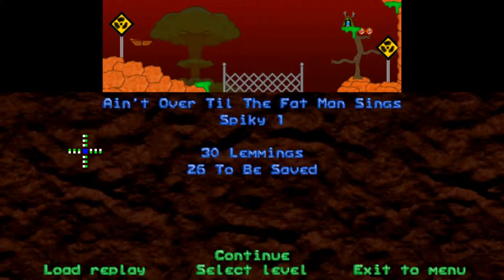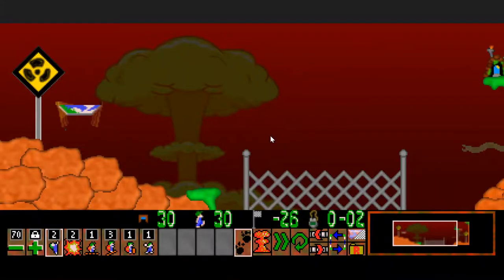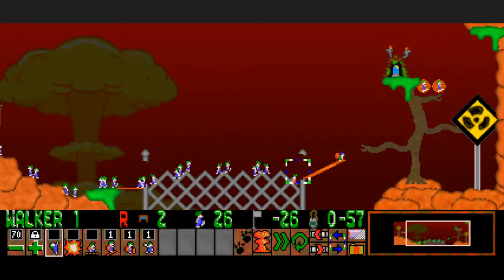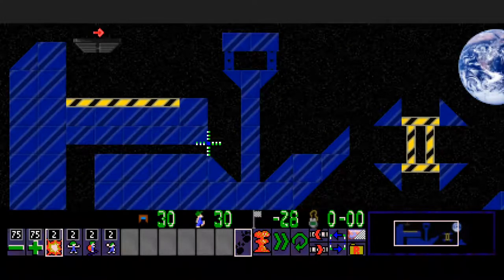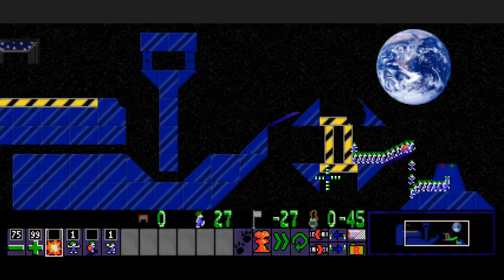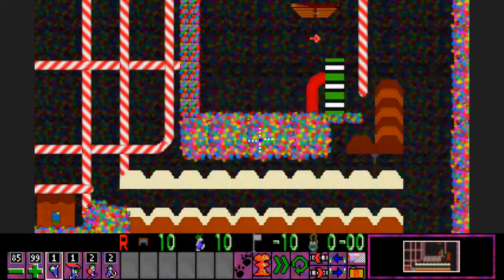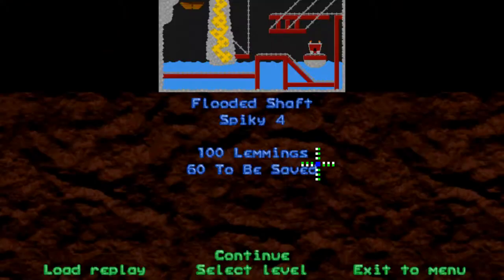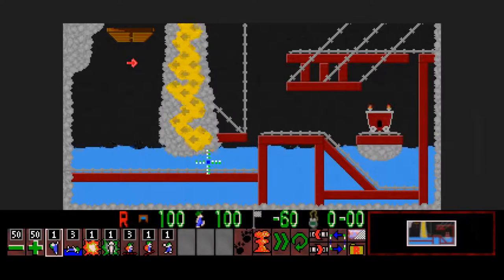Lemmings Plus Omega II - Part 6 - Spiky Levels 1-5 (post commentary)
Over 3 years later, I am finally back with more Lemmings Plus Omega II!

Sadly the levels are too hard at this stage to continue recording live so I have already solved the levels at this stage and I will go through the Spiky rank in the upcoming videos.